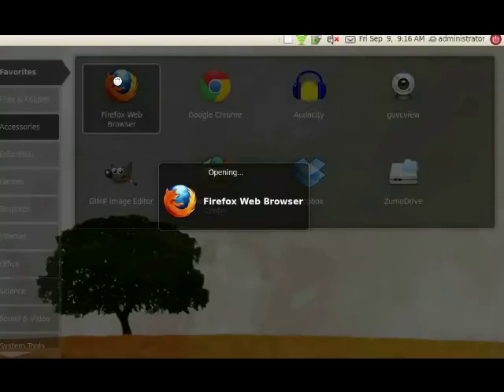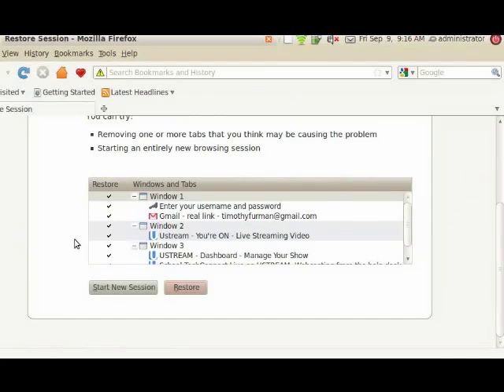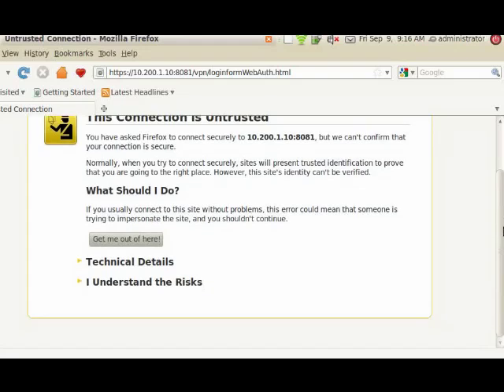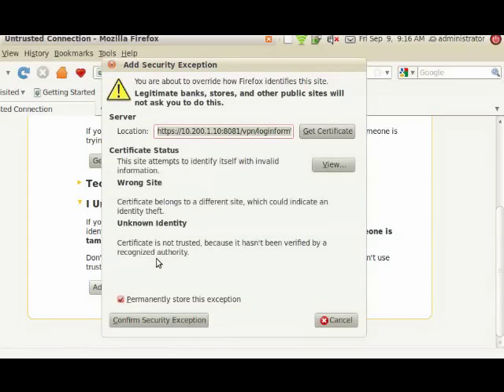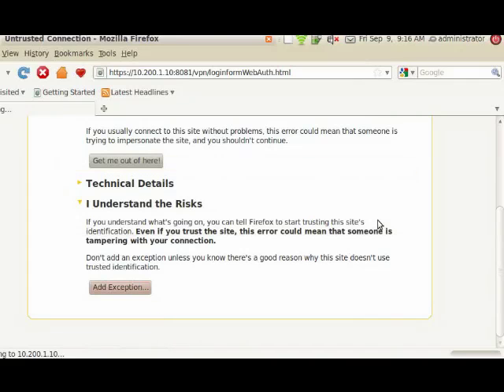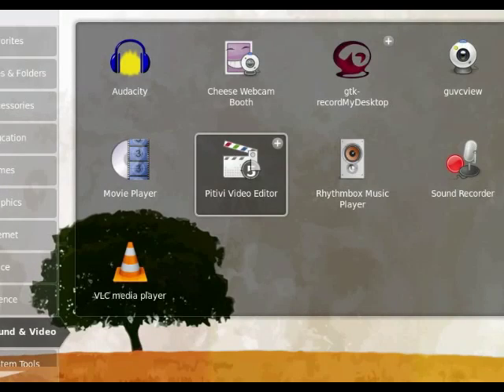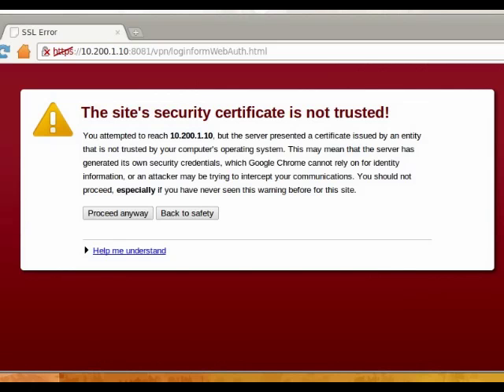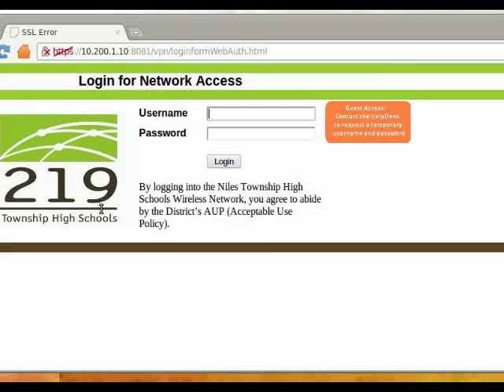Responding To Security Certificates In Firefox and Chrome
Now that we have a new authentication server, most of you will have to deal with the new security certificate before logging in. This video shows how.

It's important to realize that these directions are for our school portal site only. If you are simply browsing the web and you get security certificate warnings for other sites, be very, very cautious about going to those sites.